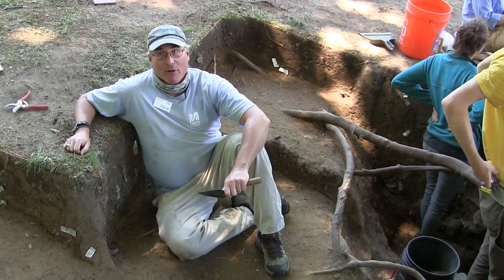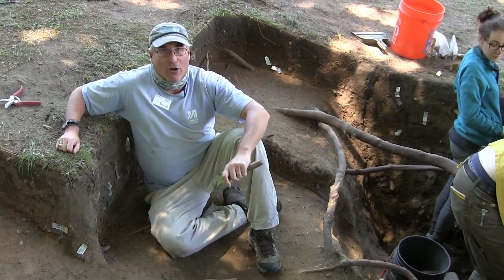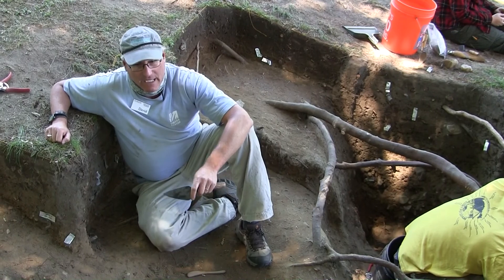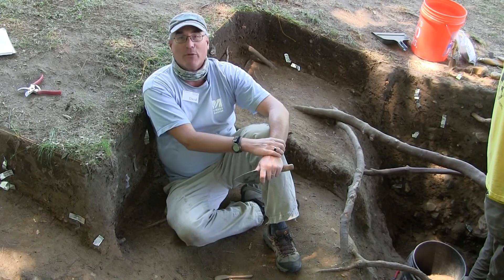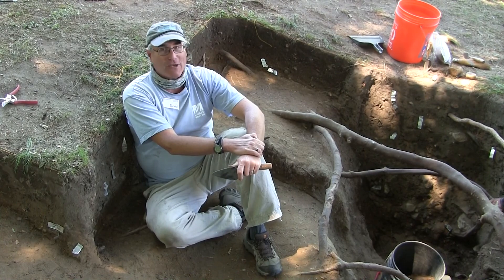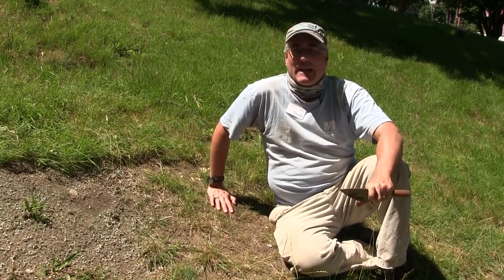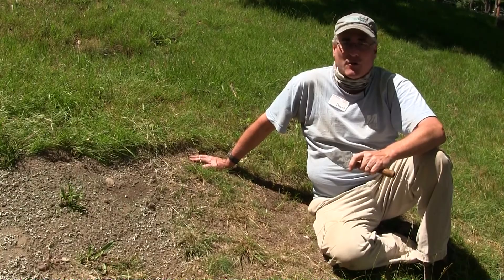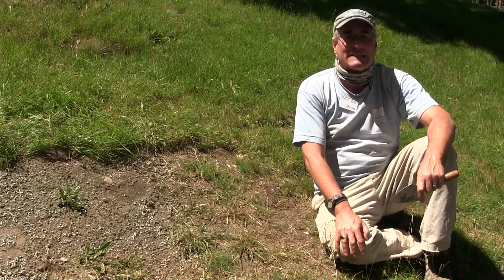Plymouth Colony Archeological Survey - 2018 Update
Archaeologists are uncovering what they believe is part of the original Plymouth Colony settlement of 1620.

Professor  David B. Landon, PhD, from the Andrew Fiske Center for Archaeological Research (UMASS Boston) provides a 2018 update on their continuing excavation at the foot of Burial Hill, Plymouth, Massachusetts.